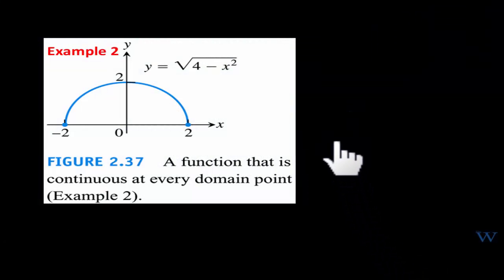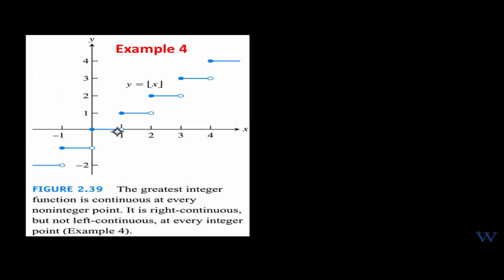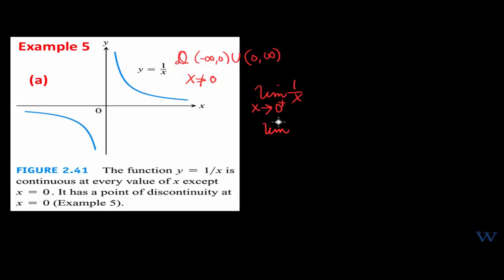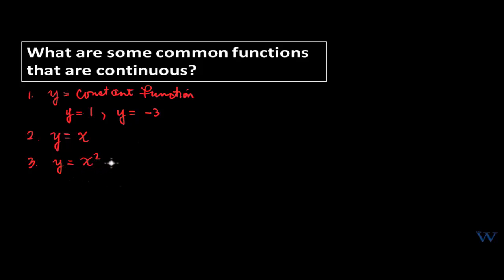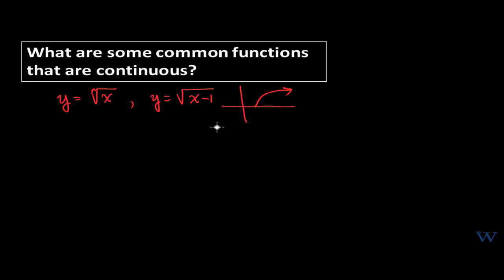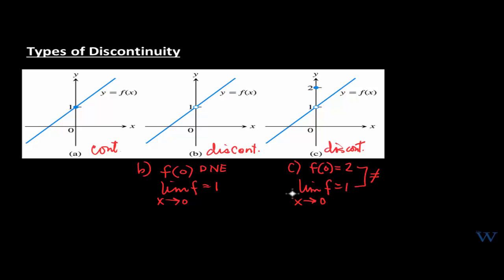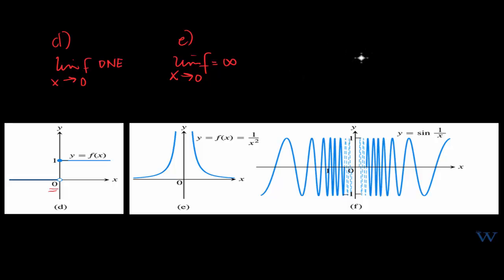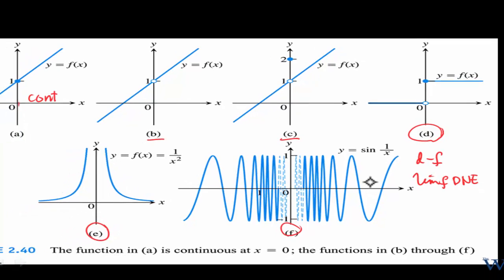Section 2. 5 Part B Continuity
More examples of continuous and discontinuous functions, removable discontinuities